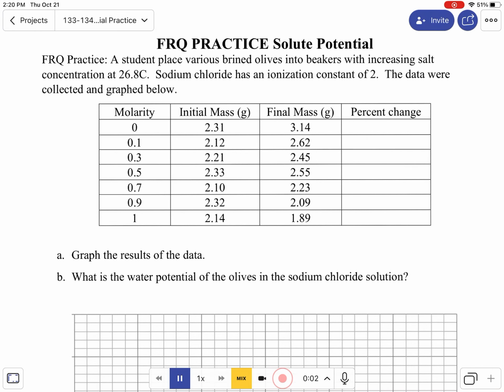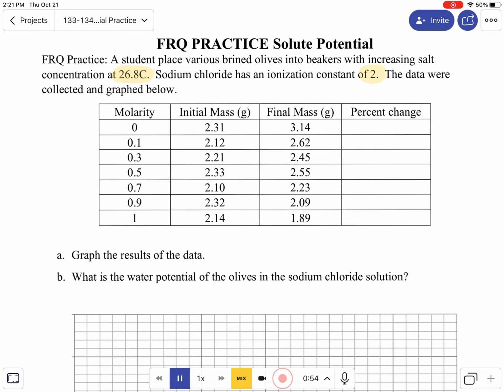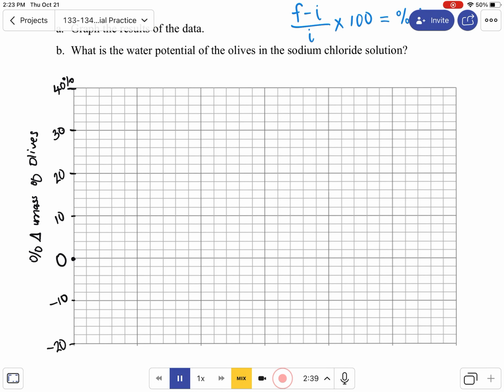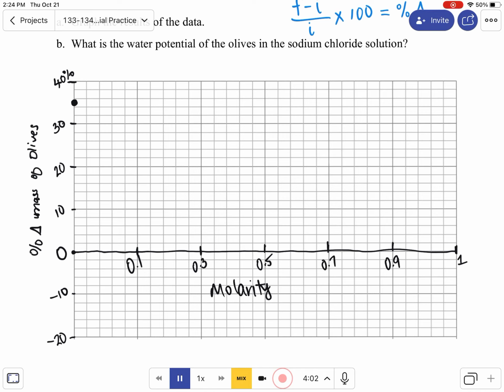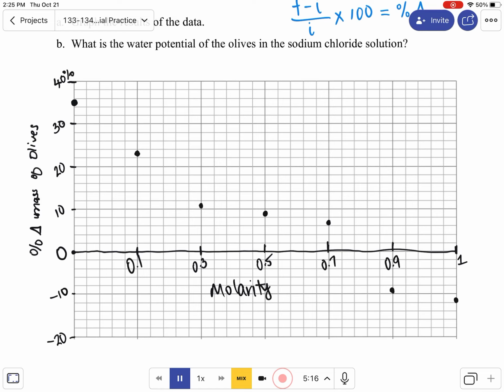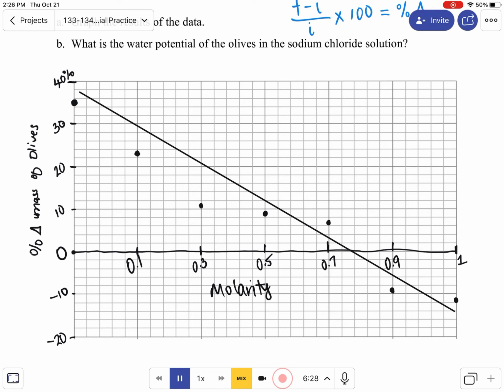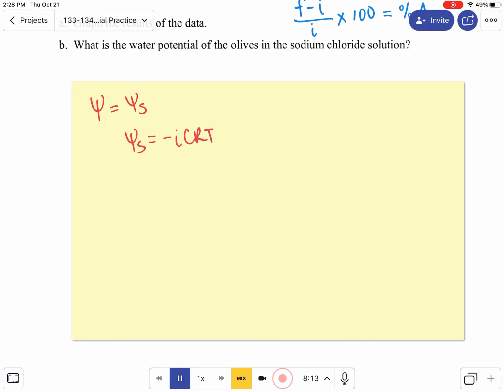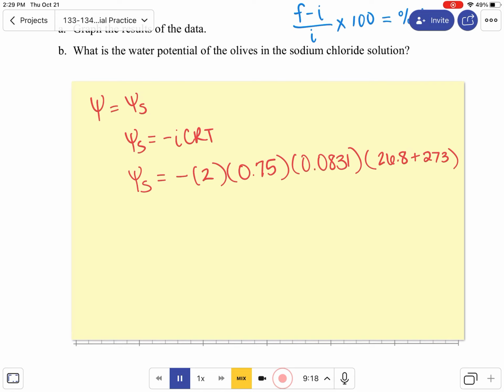FRQ Practice Solute Potential "Challenging"